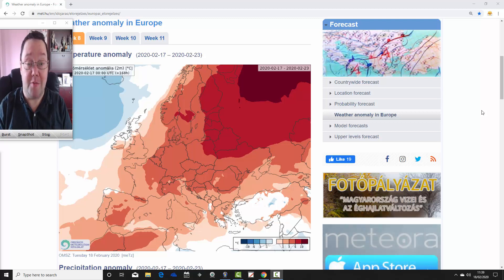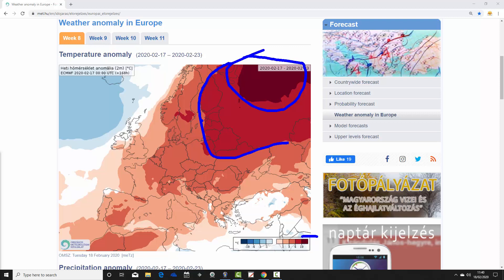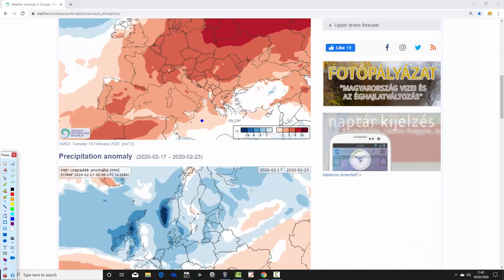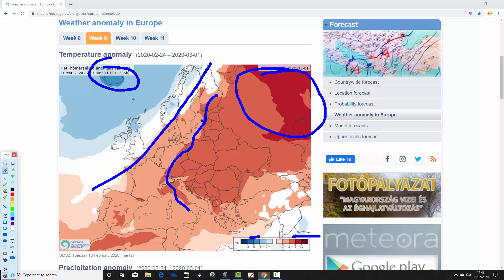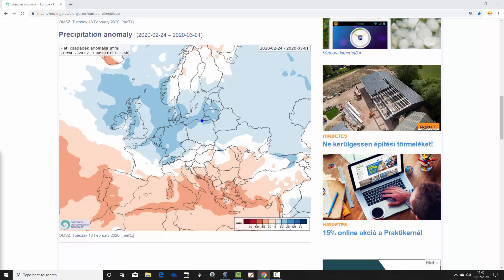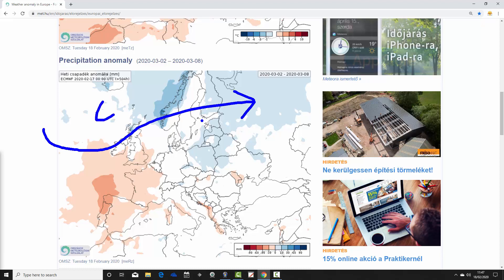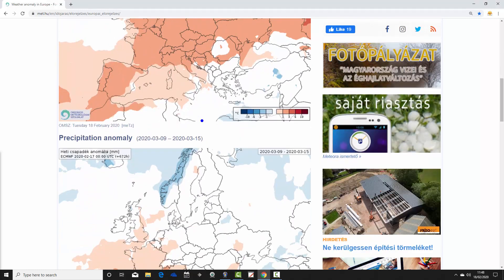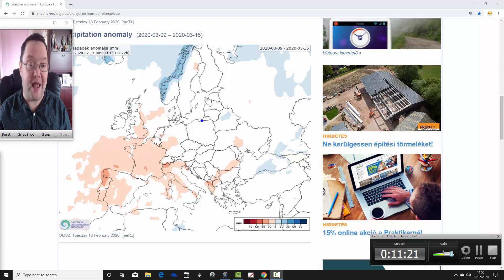EC 30 Day Weather Forecast For UK & Europe: 17th February To 15th March 2020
VIDEO DESCRIPTION:

Latest 30 day EC thirty day ensemble forecast for UK and Europe covering forecast timescales from 17th February to 15th March 2020.